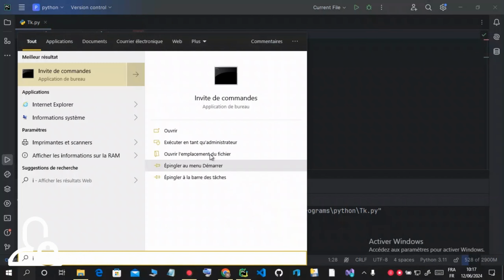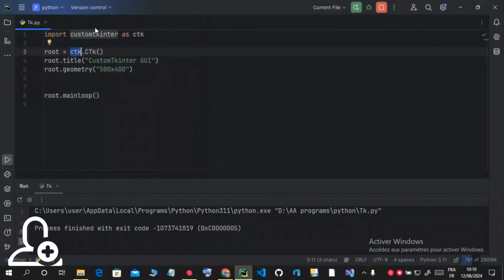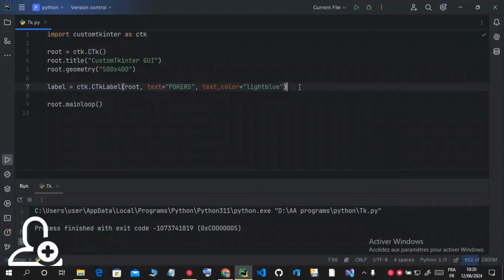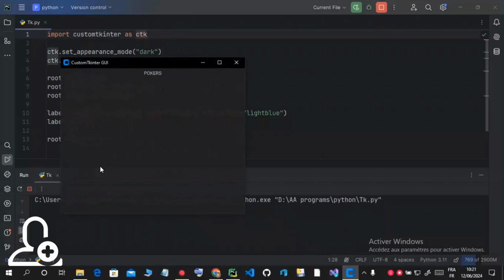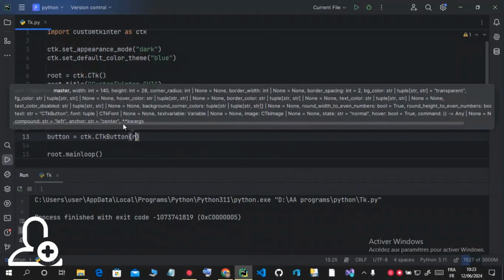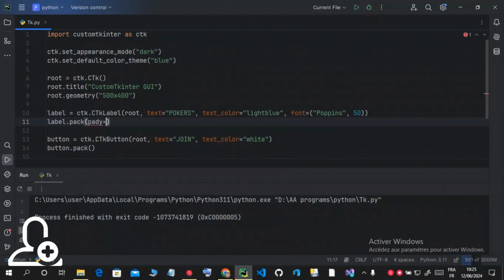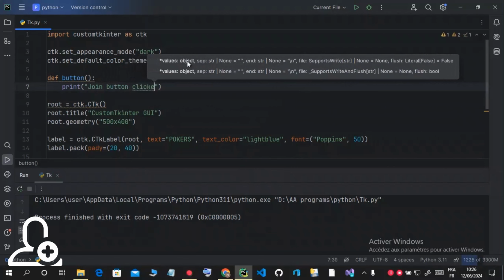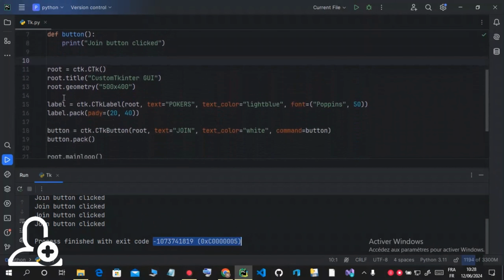Create an App with Python using Customtkinter | 10 mins | Intro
Get ready to build your GUI (graphic user interface) using Python
I will produce a series of videos to make you get familiar to some
of the modules including customtkinter etc

CHAPTERS
00:00 Introduction
00:15 Install CTk
01:02 Import CTk
01:22 Coding